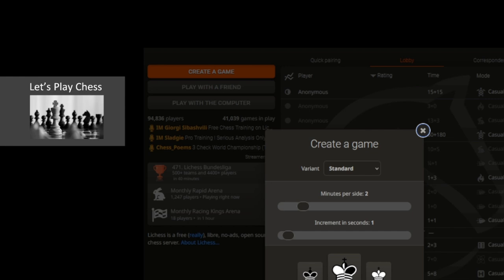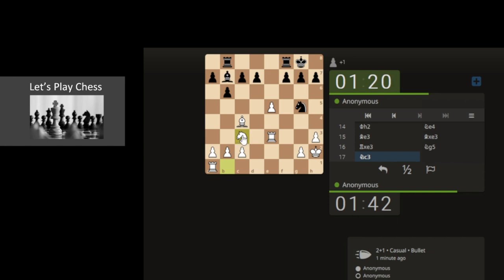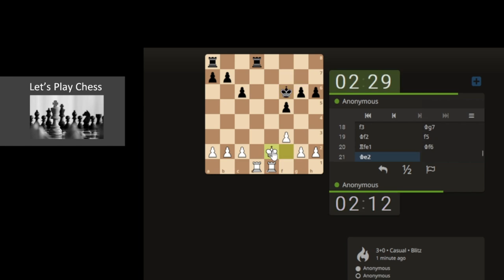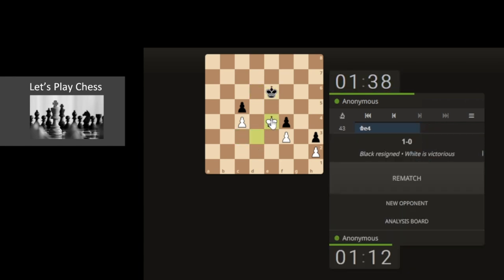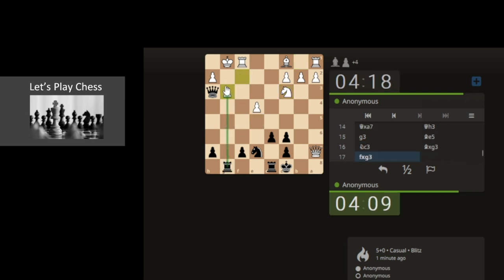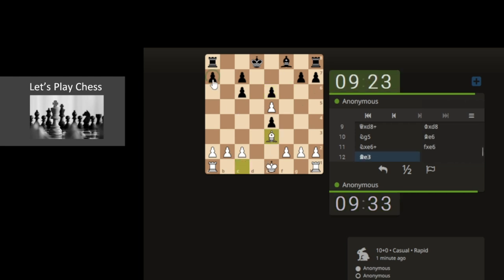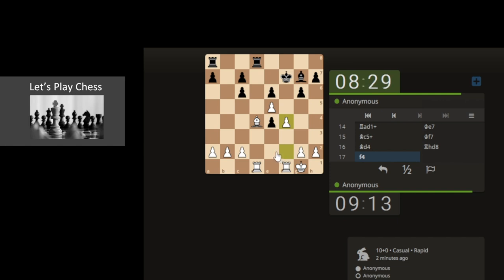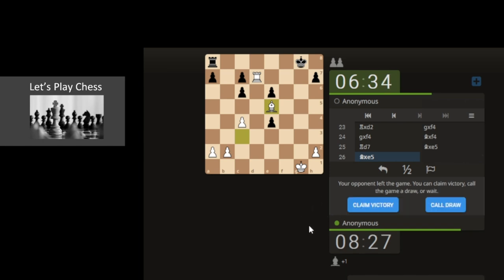Bullet Blitz & Rapid Session with Casual Chess Guy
Lets play chess